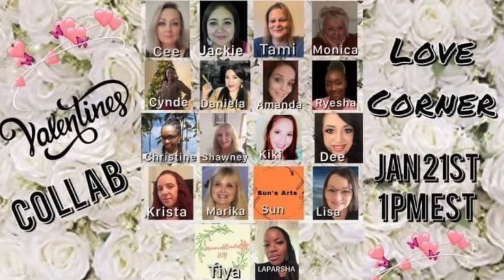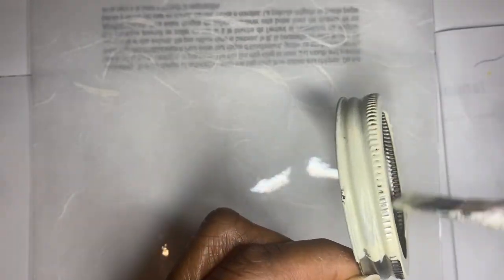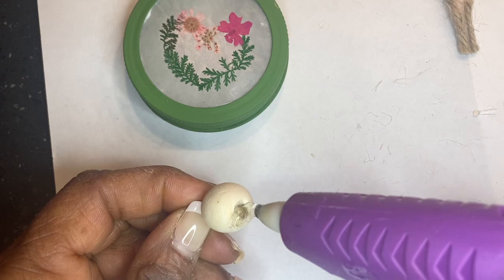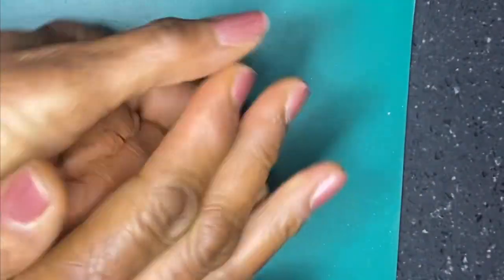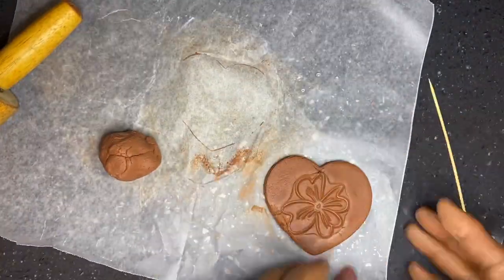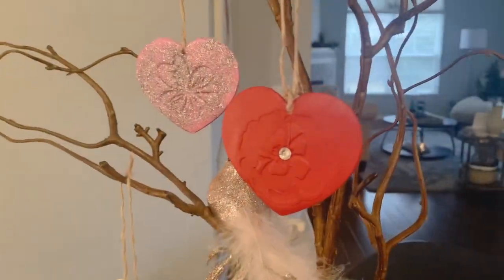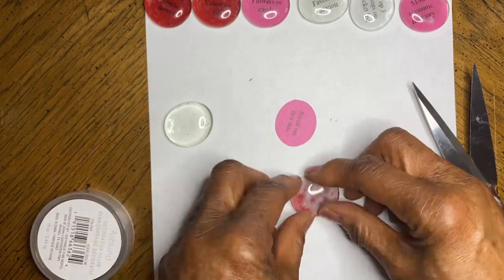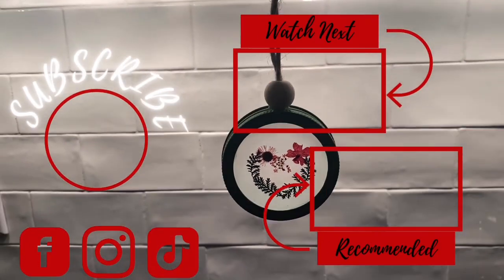Bring Love Into Every Corner of Your Home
When life makes you feel pushed against the wall, remember LOVE IS IN YOUR CORNER!  Bring love into every corner of your home with these easy, budget-friendly crafts and DIY home decor.  Keep watching all of the super talented crafters participating in this LOVE CORBNER COLLABORATION to show you how to bring a little love into your office, your table and every room in your house.

A big thank you to our hosts for bringing so many talented and creative DIYers together to inspire beautiful holiday decorations for your own home.
Be sure to check out their pages and all the amazing things they have created.
Follow our hosts:
Host: @ceejdiy
Host: @MarikaCreations
Host: @6kidsagluegun
Host: @kristascraftylife
Host: @CraftinginMimisWorld
Host: @DeVyneDeZynz
Host: @designersloft686
Host: @HappinessCreated
Host: @lovensthelife
Host: @UpAllNightDIY
Host: @Glitzystitcheshome
Host: @KikiDiYs
Host: @prettydiys82
Host: @SunsArts
Host: @CreatingItMyself
Host: @z9designs

Our Z9DESIGNS family just keeps getting bigger and bigger! I can’t wait to give out more prizes as the Z9DESIGN family keeps growing. Subscribers get opportunities to win some of the crafts I create on this channel. I am so happy that I can share ideas to inspire you to take uncommon supplies and make something unexpectedly amazing. Send or share what you have made with me via Instagram @z9designs. I’m honored to be part of your journey as you have been such a big part of mine!